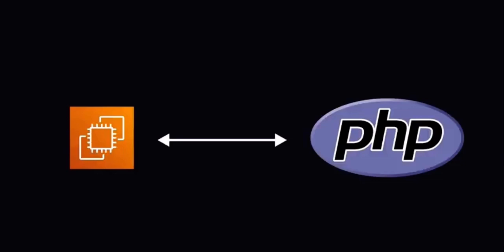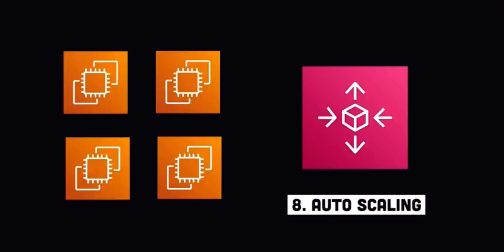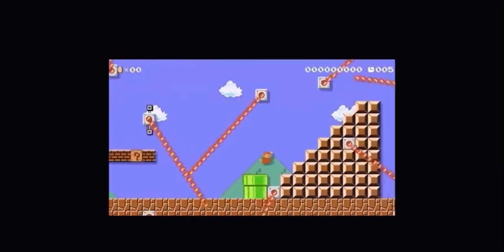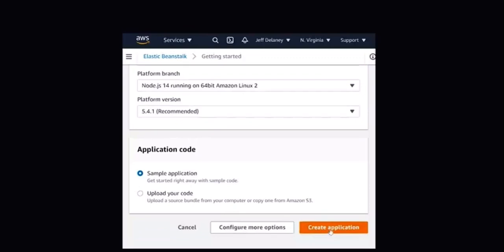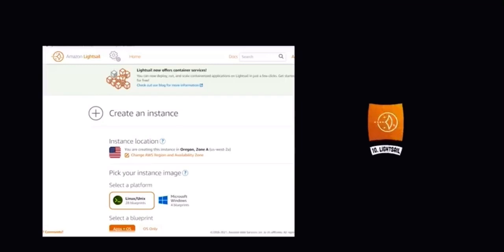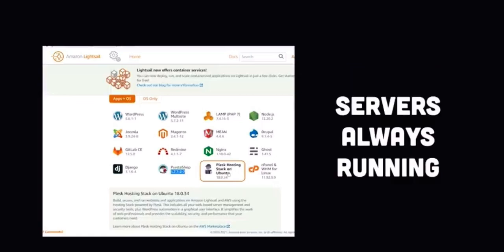Top AWS Compute Services explained